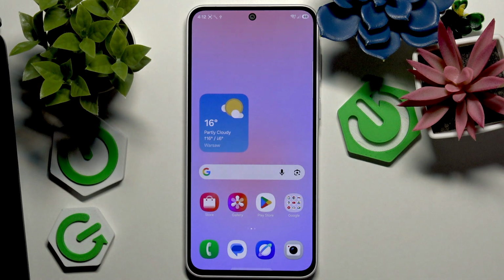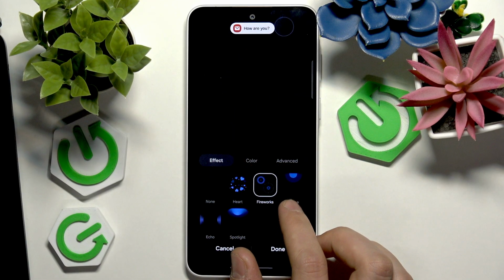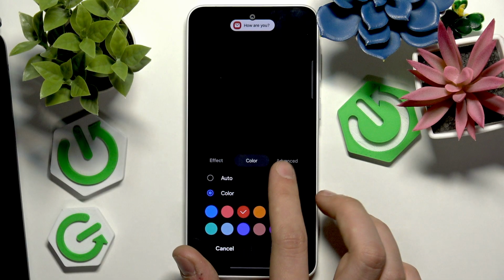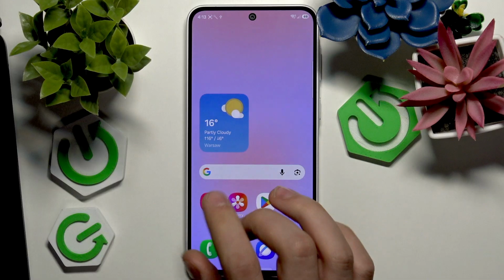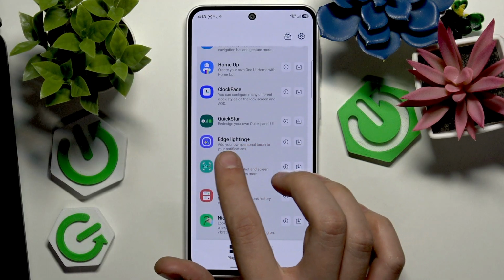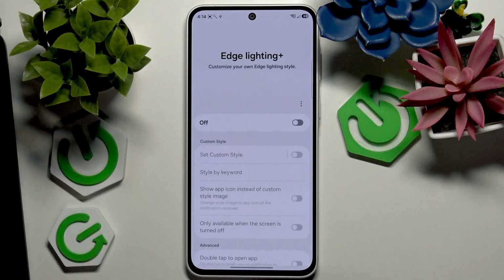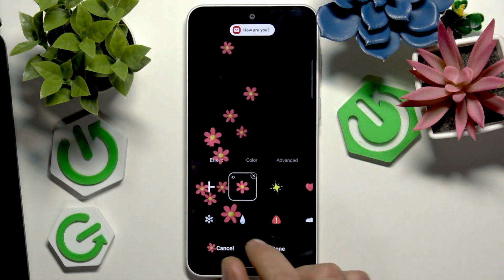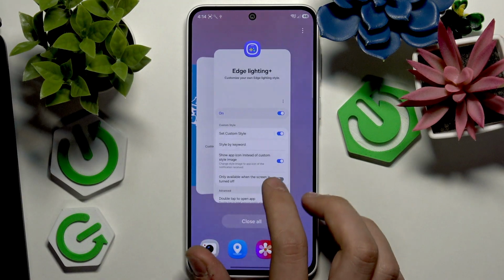Samsung Galaxy A37 - Notifications Edge Lightning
In this video you will learn how to set up and customize Edge Lighting for notifications on the SAMSUNG Galaxy A37 5G. I show where to find the notification pop-up style, how to choose effects like Spotlight, Fireworks or Eclipse, change the color, adjust duration and transparency, and use keywords to trigger specific styles. The guide also shows how to install Good Lock and the Edge Lighting Plus module from the Galaxy Store to get extra effects, custom images, and more control over when the edge lights appear. Follow these steps to make your Galaxy A37 5G notifications more personal and visible, even when the screen is off.

How to set up Edge Lighting on SAMSUNG Galaxy A37 5G?
How to customize Edge Lighting on SAMSUNG Galaxy A37 5G?
Where is the Edge Lighting setting on SAMSUNG Galaxy A37 5G?

0:00 Intro – What we will set up
0:08 Open Settings → Notifications → Notification pop-up style
0:22 Choose Edge Lighting effect and color options
0:48 Advanced settings: duration, transparency and keywords
1:13 Install Good Lock from Galaxy Store for more modules
1:35 Download and enable Edge Lighting Plus module
1:59 Turn on Set Custom Style and choose Show by icon or image
2:22 Preview custom style, change effects and color
2:42 Final preview and quick tips